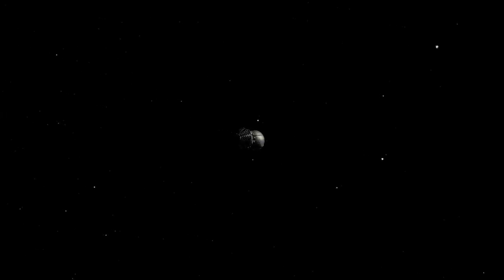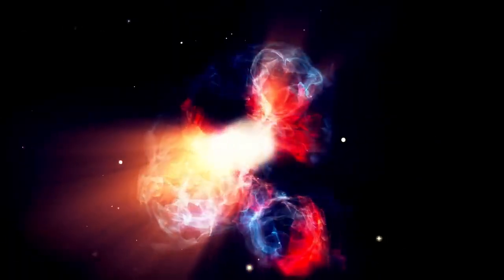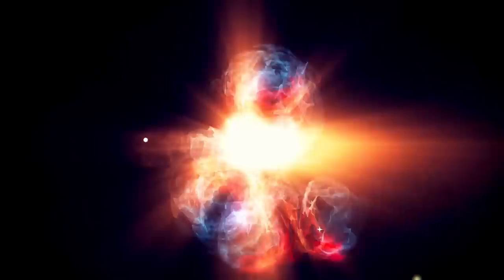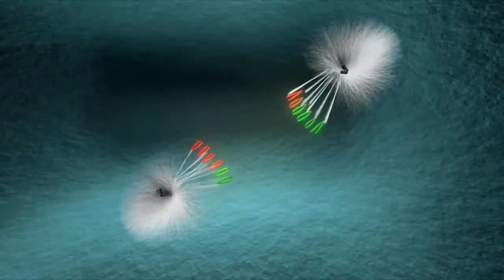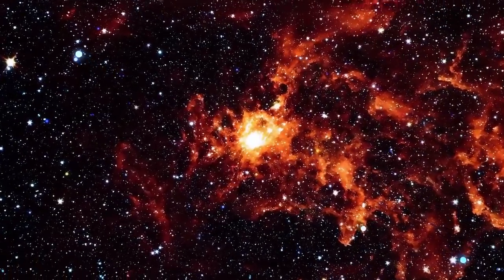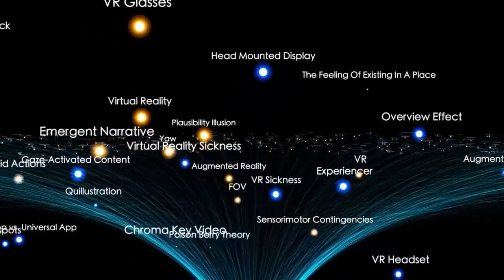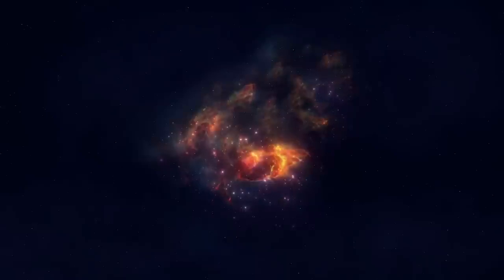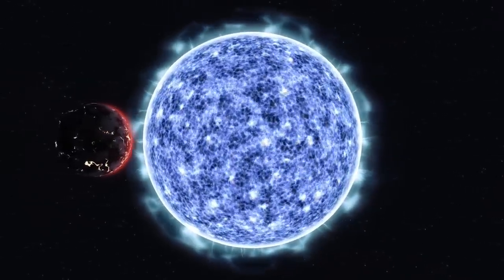James Webb Telescope Uncovers a MONSTER Structure 100X BIGGER Than the Milky Way!